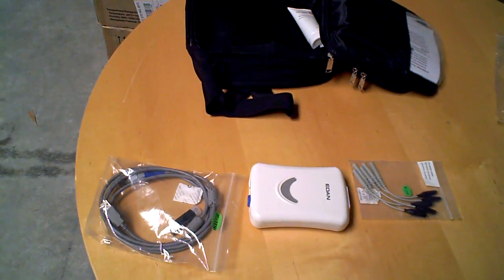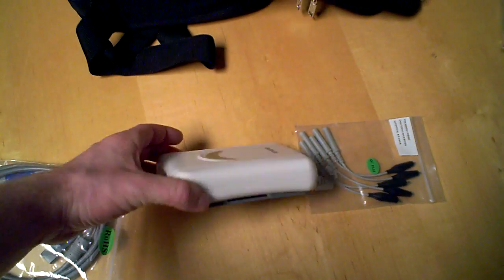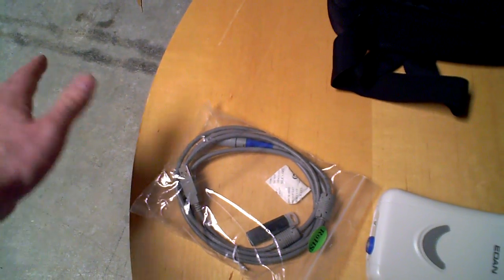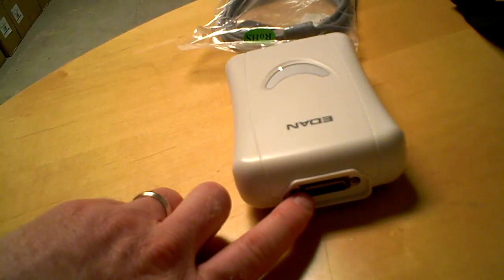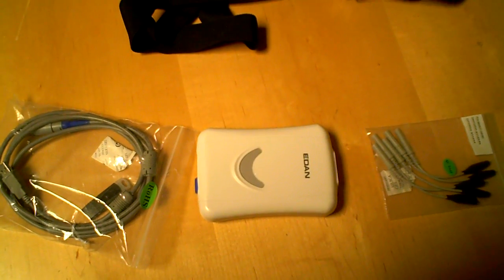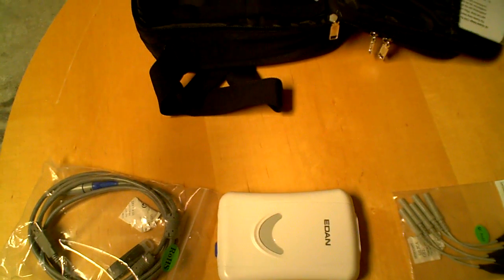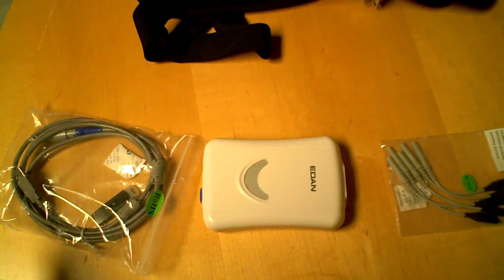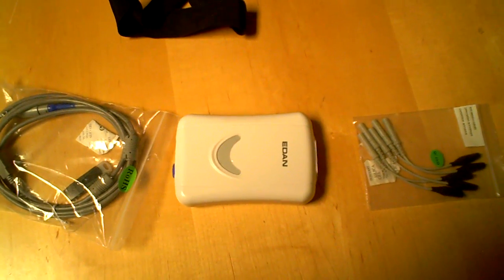Edan SE-1010 PC-Based EKG.AVI (by WesternMedicalSolutions.com)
Edan SE-1010 PC-Based EKG